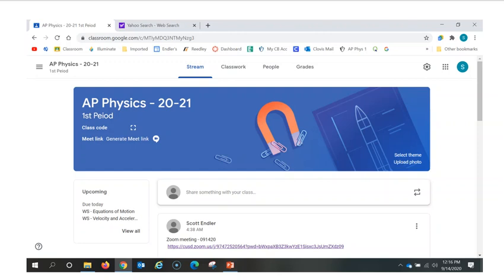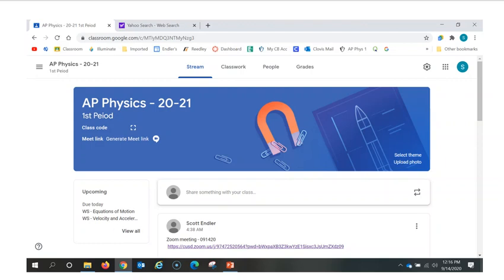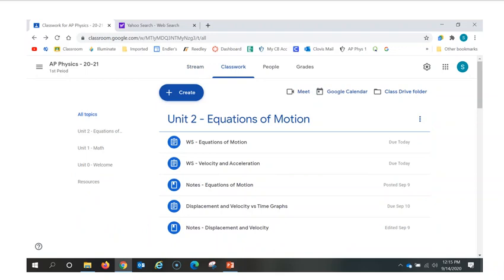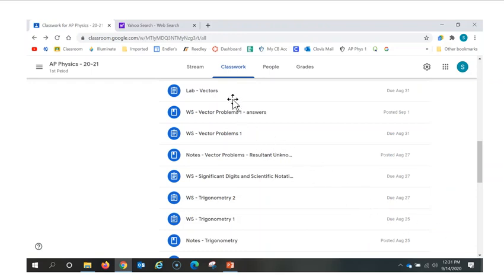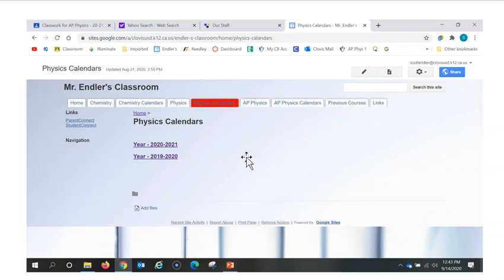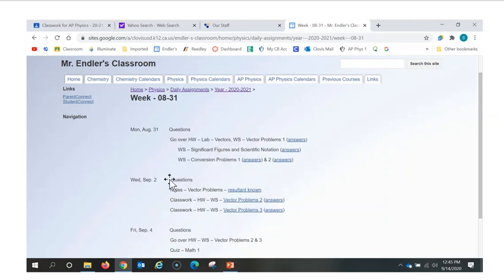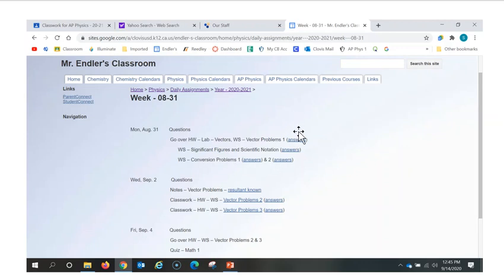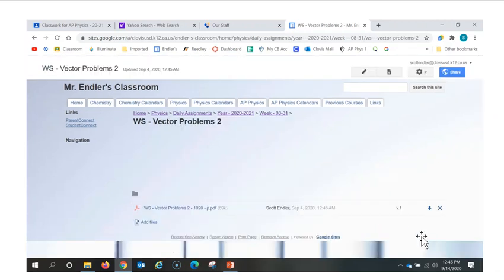Back to school night 2020